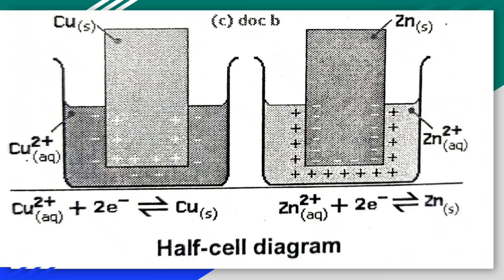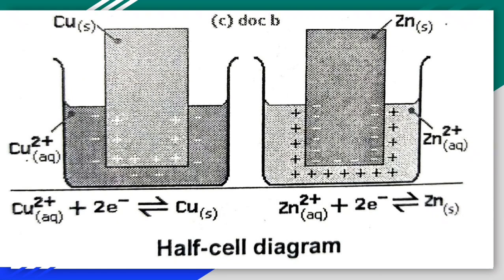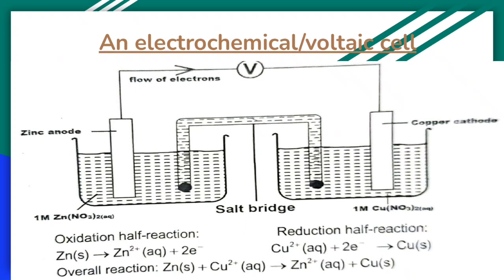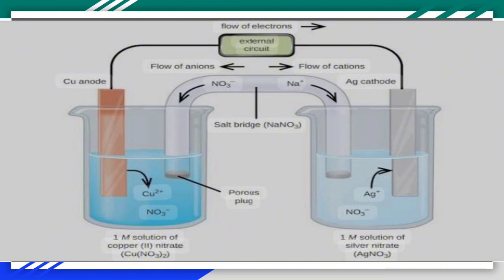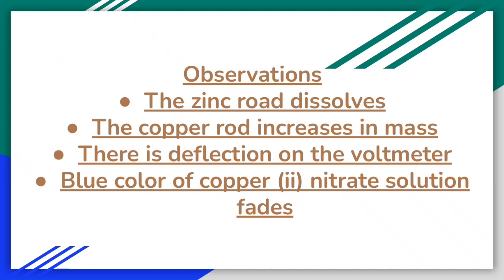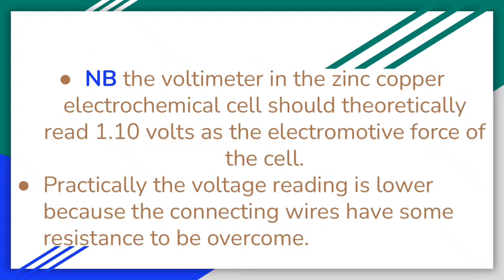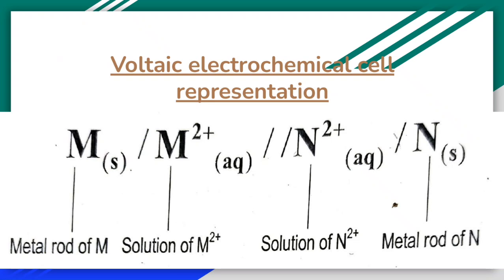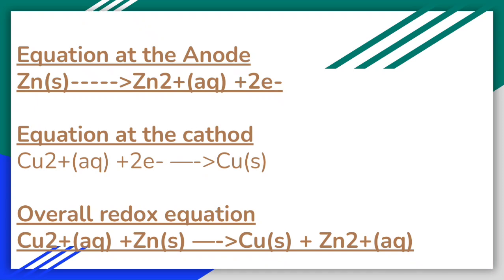July 17, 2024